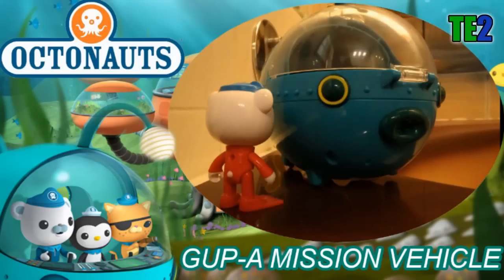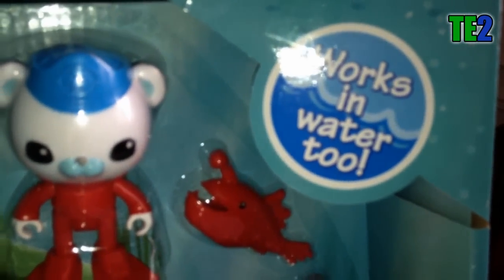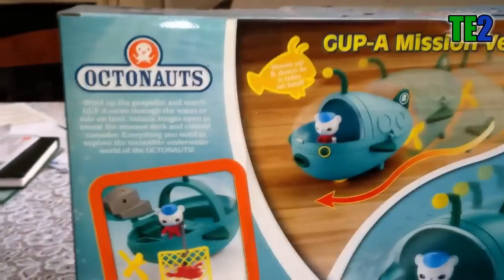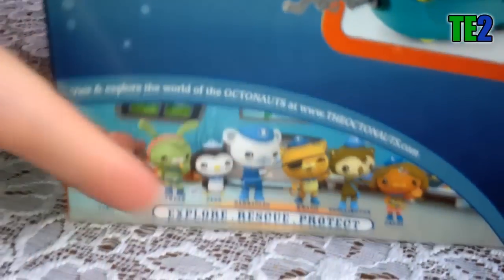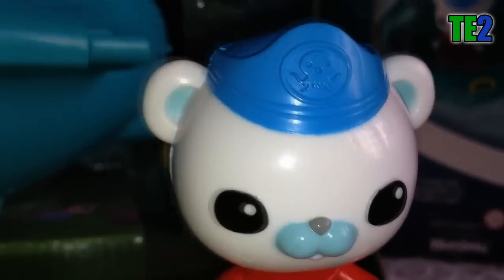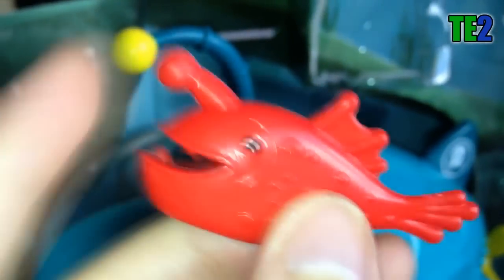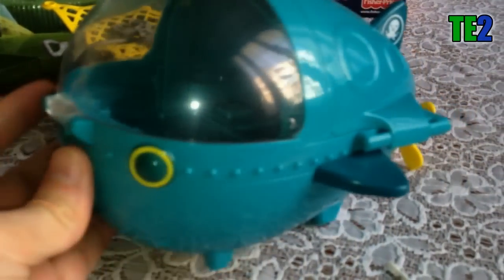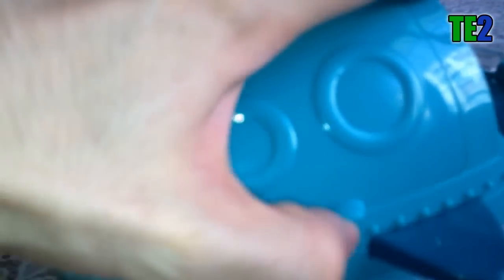Review Octonauts Gup-A Mission Vehicle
Voici ma première review Octonauts avec le coffret Gup-A Mission Vehicle, il y a une figurine Captain Barnacles incluse dedans en tenue de plongée.
Le Sous-Marin avance sur terre et sur l'eau, grâce à un mécanisme : il faut remonter l'hélice à l'arrière :-)
J'aime beaucoup ce coffret, j'ai fait une démo en fin de video dans la baignoire pour vous montrer comment ça fait !